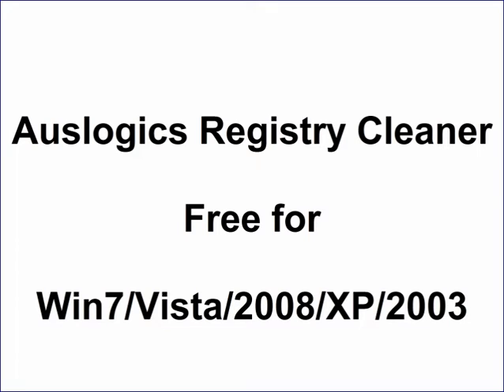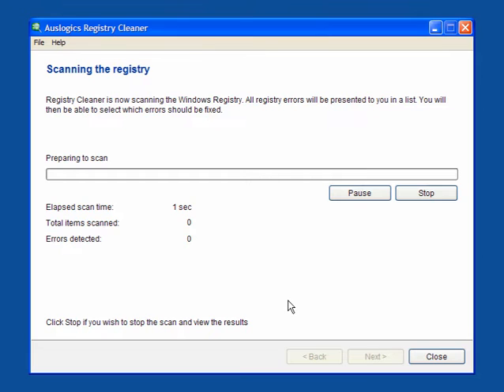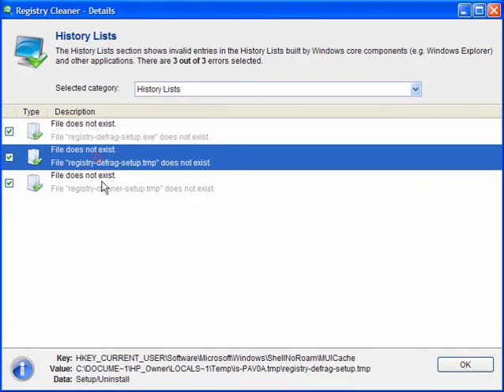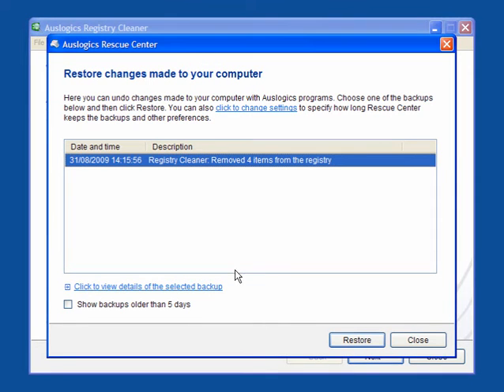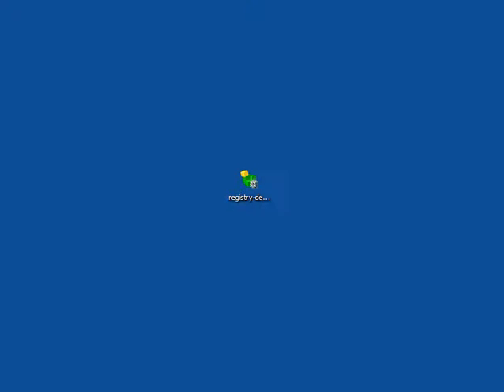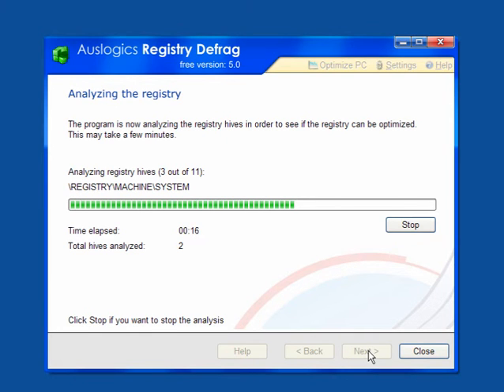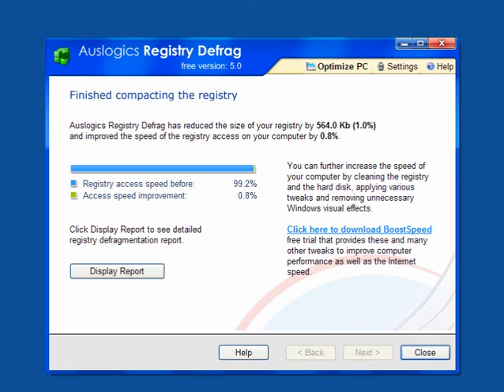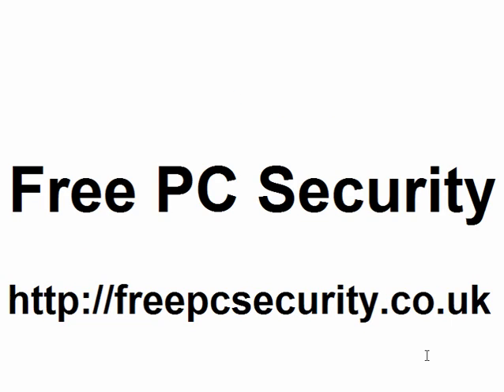Auslogics Registry Cleaner and Defrag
There are many registry cleaners available but few are totally free. Auslogics now offers one of the most popular free registry cleaners for Windows users.